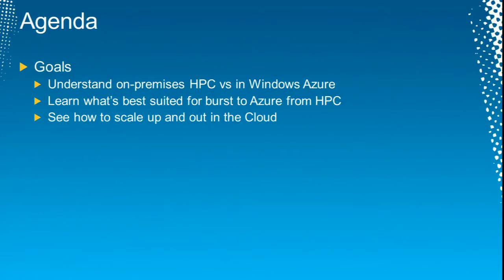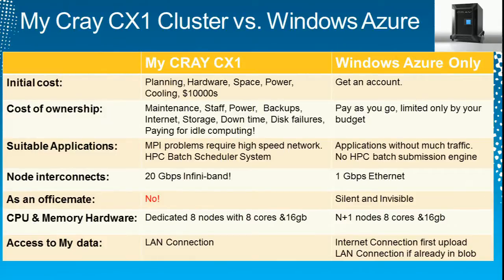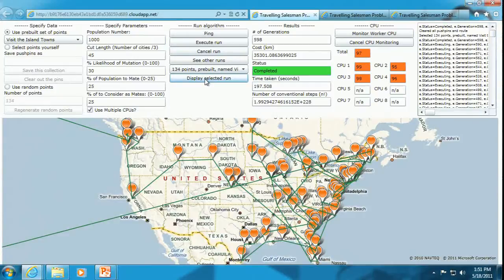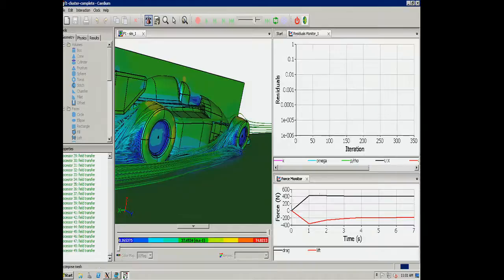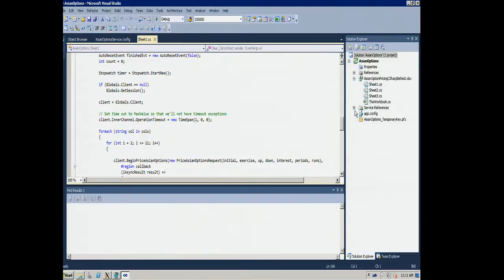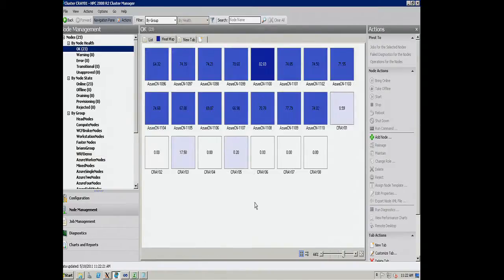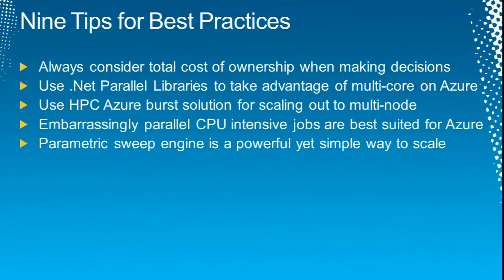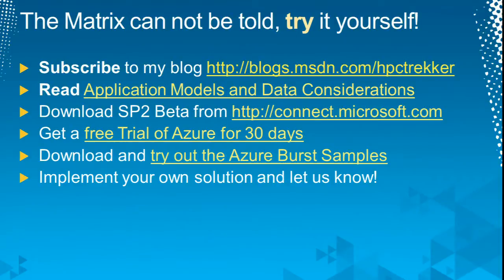Tech·Ed North America 2011 Taking High Performance Computing to the Cloud Windows HPC and Windows Az